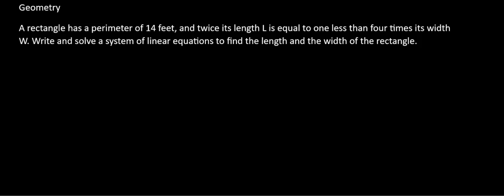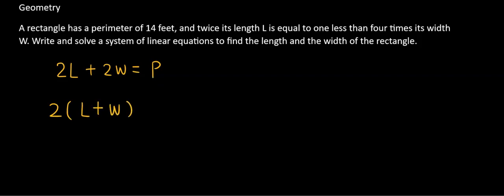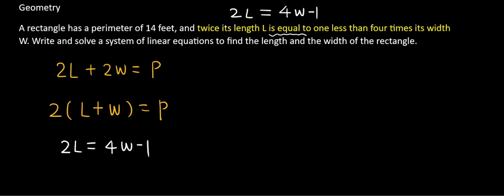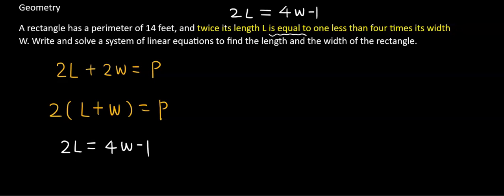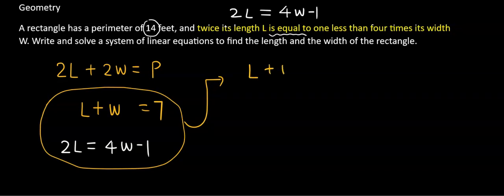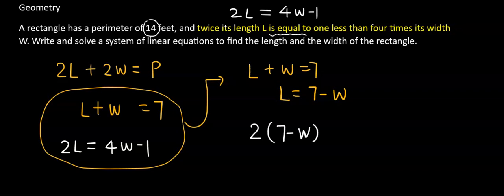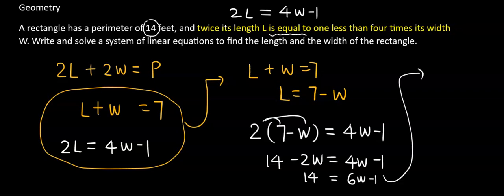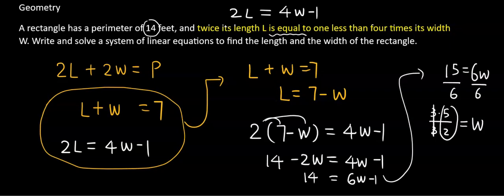➡️ Chapter 7: How to Solve Word Problem Using System of Linear Equations and Geometry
Matthew 11:28-30
“Come to me, all you who are weary and burdened, and I will give you rest. Take my yoke upon you and learn from me, for I am gentle and humble in heart, and you will find rest for your souls. For my yoke is easy and my burden is light.”